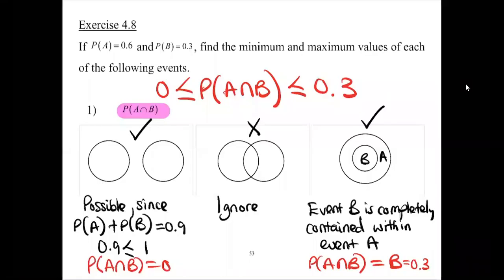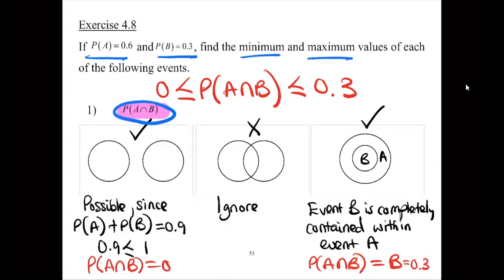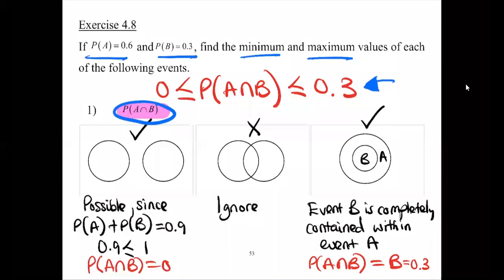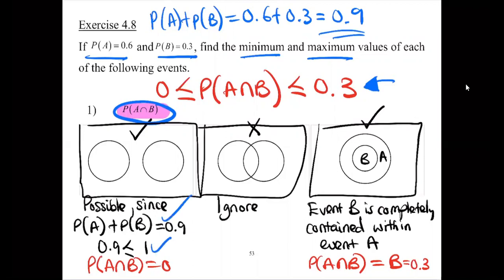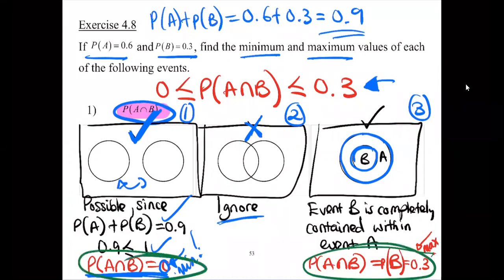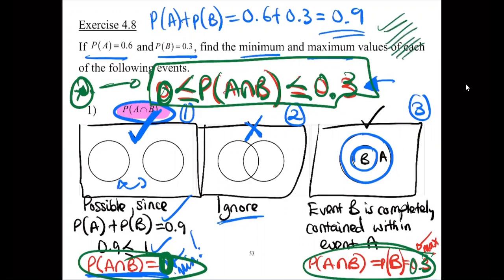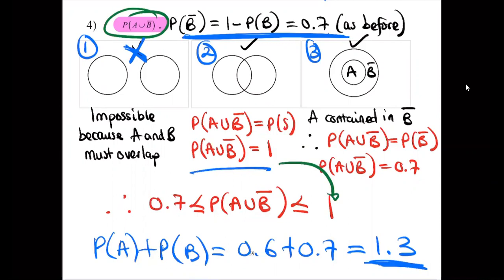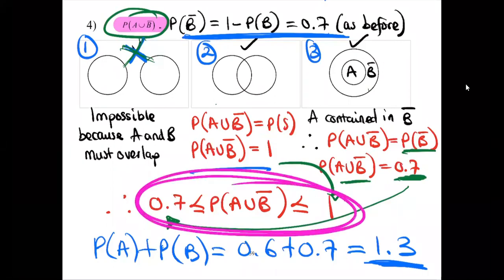Chapter 4 k Exercise 4.8